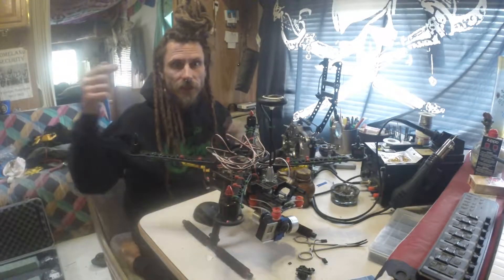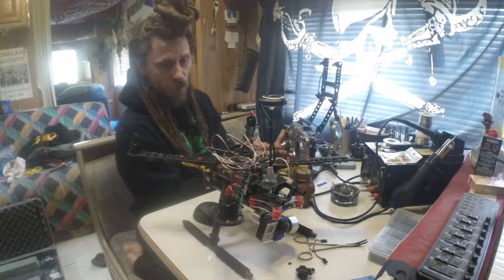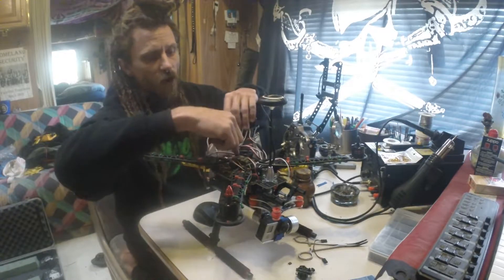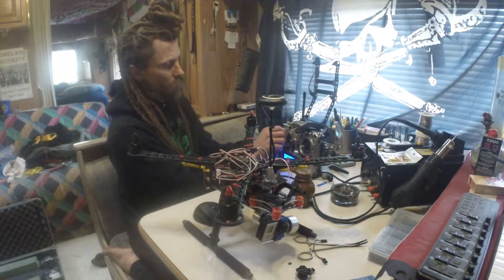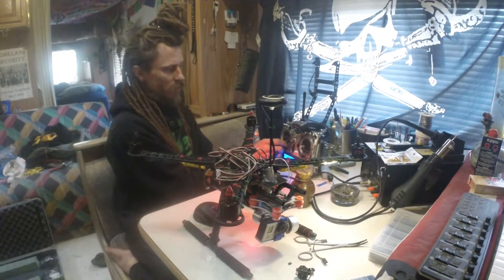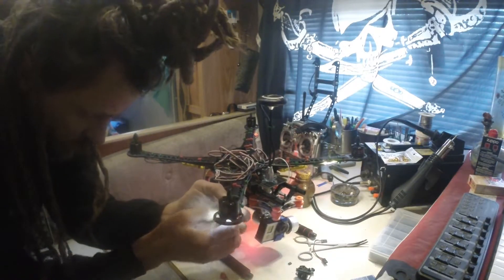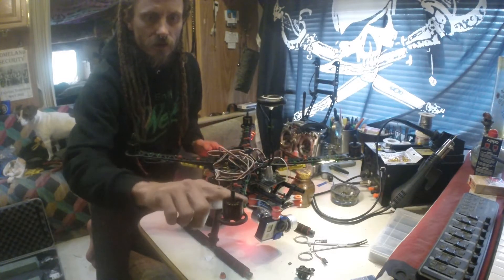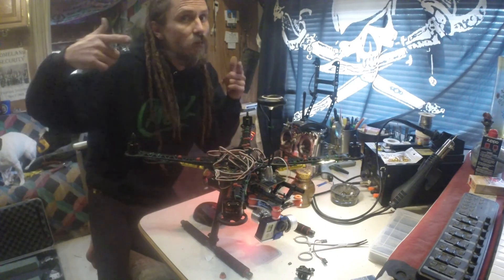HowTo: ESC Calibration and Motor Configuration - Drone Quadcopter S500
My DIY S500 quadcopter drone is fully assembled and I am ready for initial configuration. First thing is to calibrate the ESCs and ensure that the motors are spinning in the correct direction.

Splitter to calibrate all ESC at once
Transmitter / Receiver on the cheap